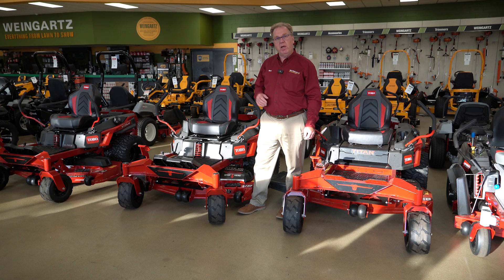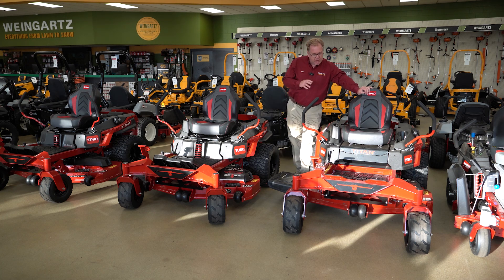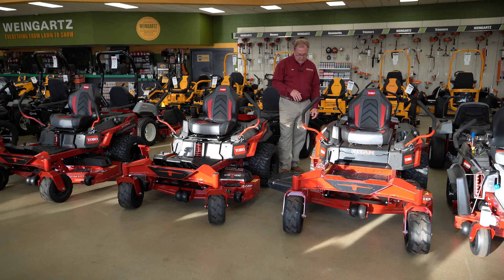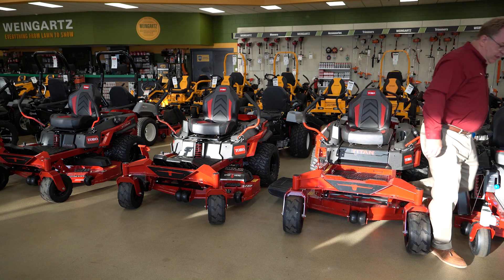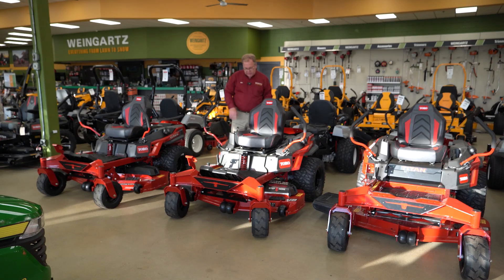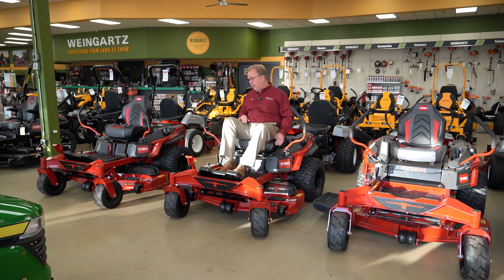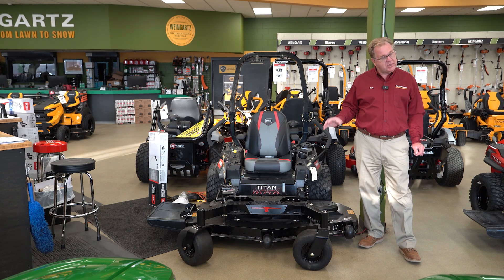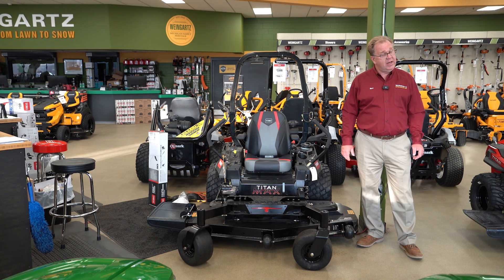Wednesdays with Weingartz: Toro Titan Zero Turns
Join Ron Weingartz as he breaks down the differences and similarities between the Toro Titan Zero Turn Riders. Discover what sets each model apart and find out which one is right for you. For more details and personalized assistance, visit us in-store!

Why Weingartz?